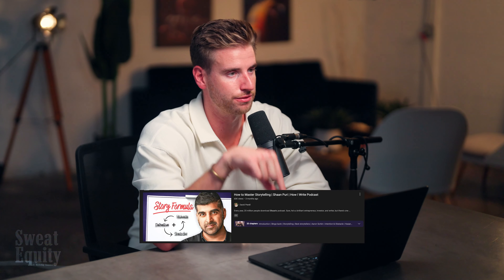Wimbledon Gains 1M New Followers in 14 Days with this Strategy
In Episode 37, Alex & Brian dive headfirst into the wild world of content. Brian unveils 3 top content retention strategies while breaking down Kanpai’s YT Short content playbook. Meanwhile, Alex breaks down Wimbledon’s insane content machine. How they created 1,000 pieces of content in just 14 days with segments and pillars, and how your brand could pull off something similar. It’s a jam-packed episode filled with content gems to grow your brand with content marketing. 🚀

🔥Want Free Game?
📈Growth Playbooks, Directly To Your Inbox

Chapters:

0:00 Intro
1:04 How to Retain Viewers Past The Hook
2:29 3 Things To Include in Every Video to Retain Viewers
6:31 Brian Needs a Sweat Wipe
6:55 How to Create The Successful “Resolution” to the “Conflict”
8:00 Brian Breaks Down Kanpai’s Content Playbook
11:21 How Jenny Hoyos’s Uses Foreshadowing
13:26 Paddy’s 5 Step Framework to Identify A Good Idea
15:14 SARAL - Streamline Influencer Seeding
16:28 Spotting Good Ideas Vs Bad Ones
19:35 Why Certain Content Pieces Drive More Followers Than Others
21:57 Creating Content That Only YOU Can Make
24:18 Banter on Long Waitlists
25:15 How Wimbledon Made 1,000 + Content Pieces in 14 Days
36:31 How Your Brand Can Learn From Wimbledon & TYR Crossfit
51:00 Ending Remarks